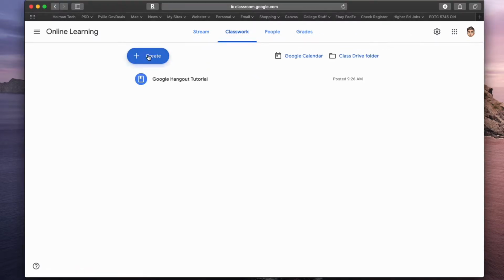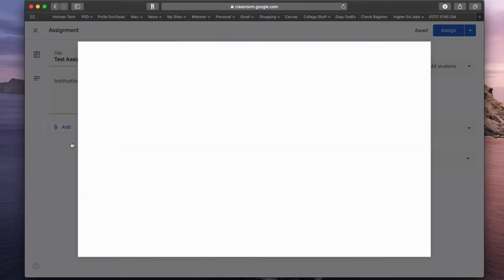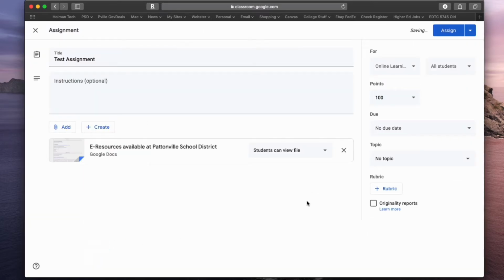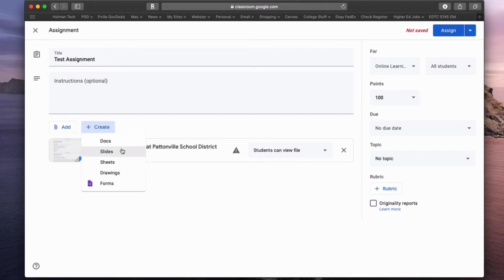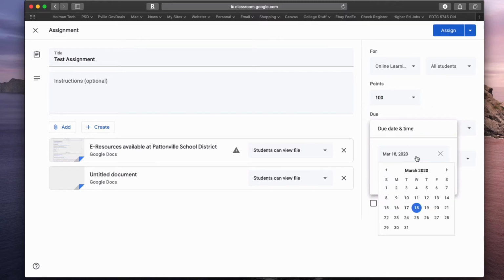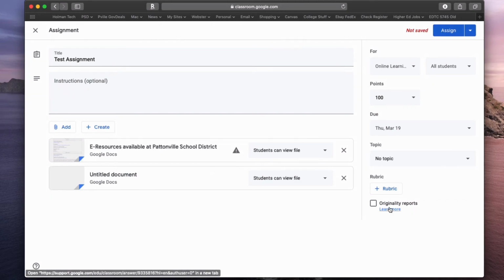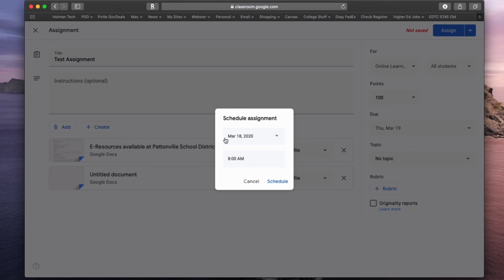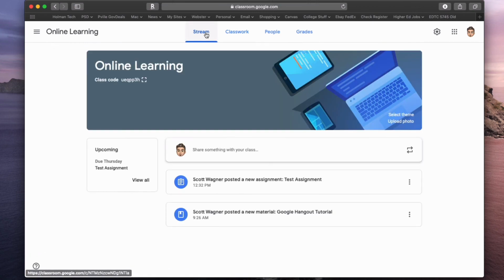Creating Assignments in Google Classroom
This video shows how to create assignments in google classroom and set them up a variety of ways.